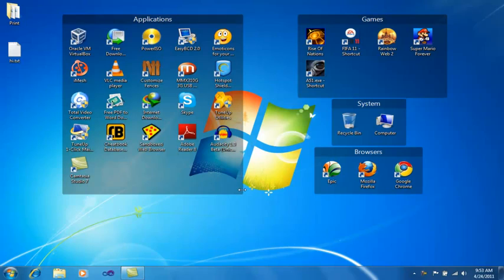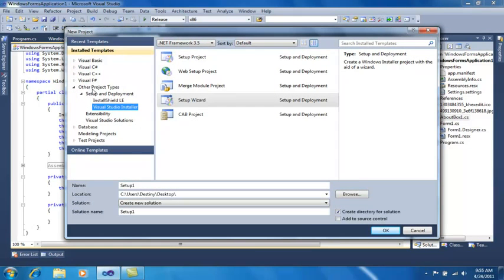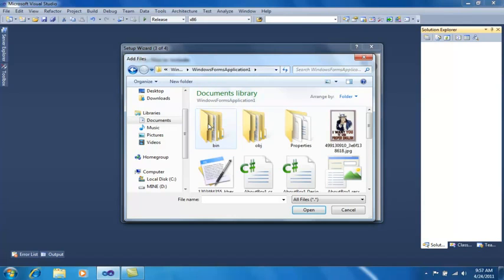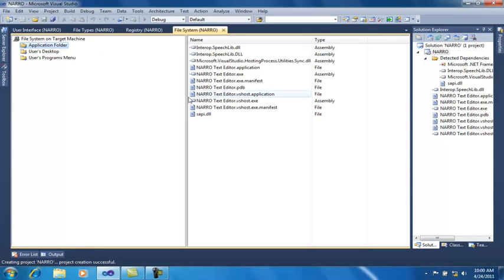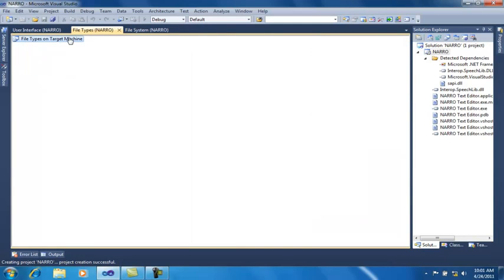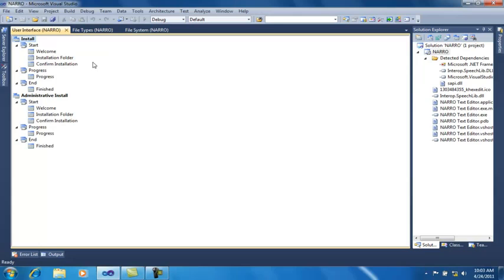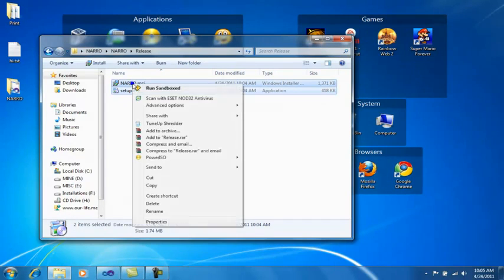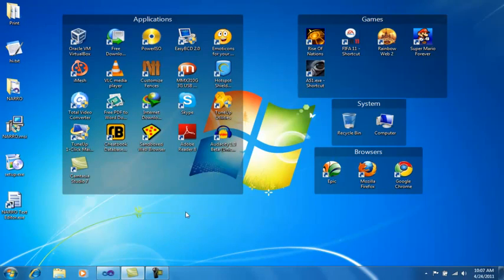Creating a Setup Deployement in ASP.NET